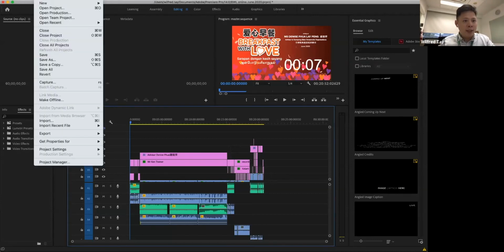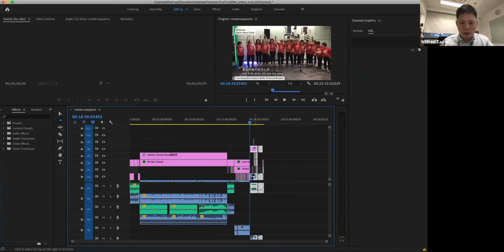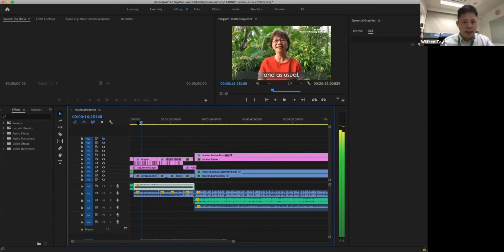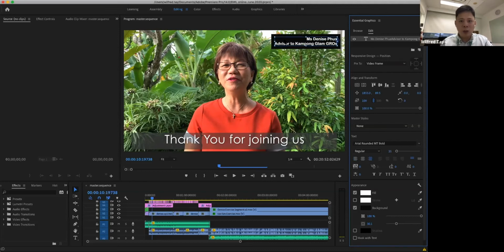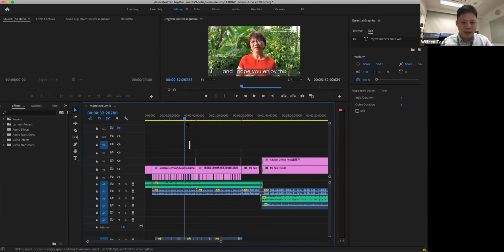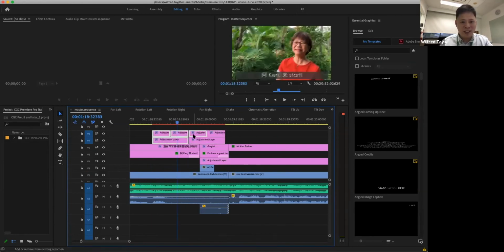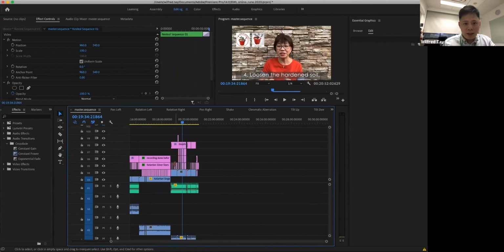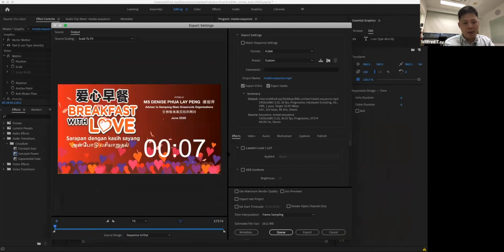Adobe PremierePro QuickStart Guide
Basic features covered.
To speed up audio and maintain pitch, go to SoundEffects then, AUPitch.